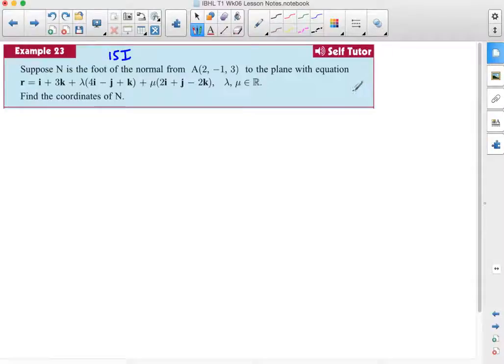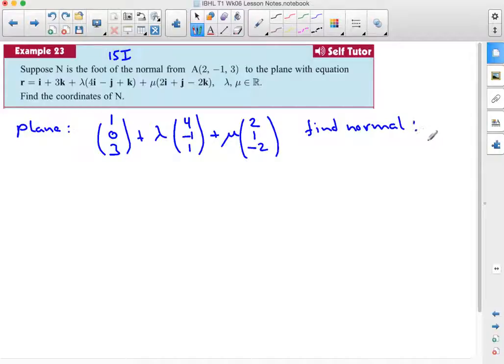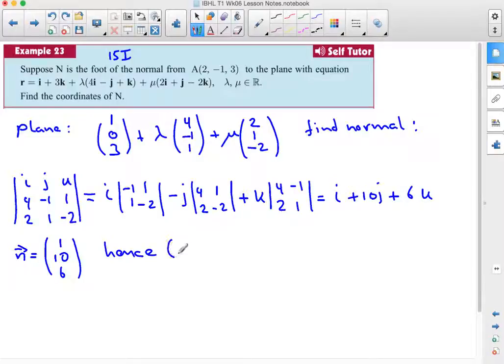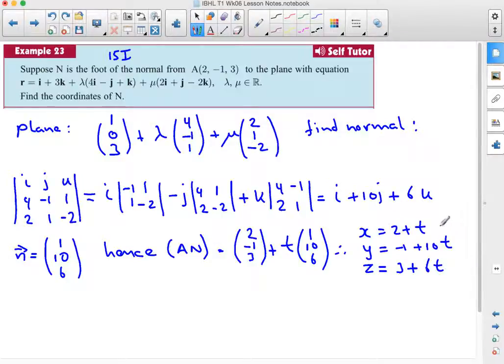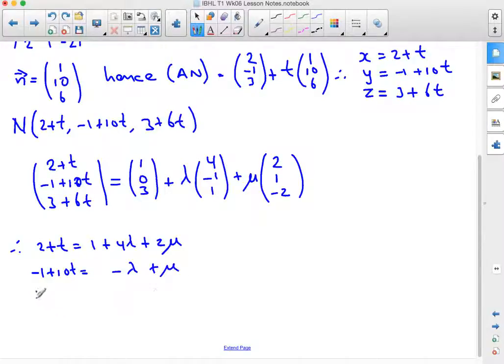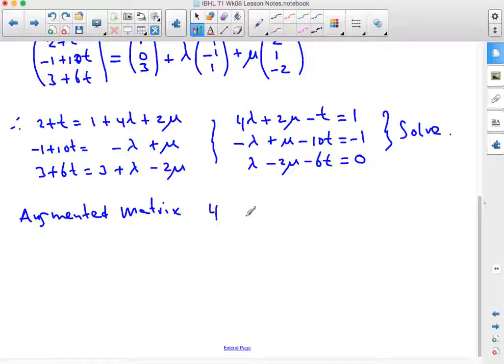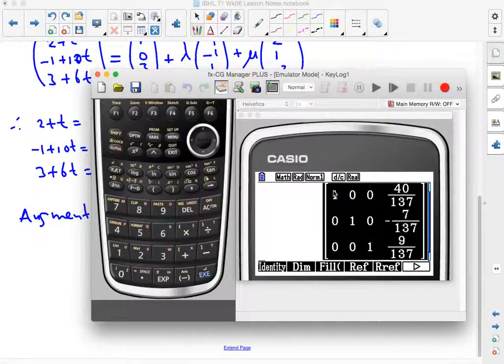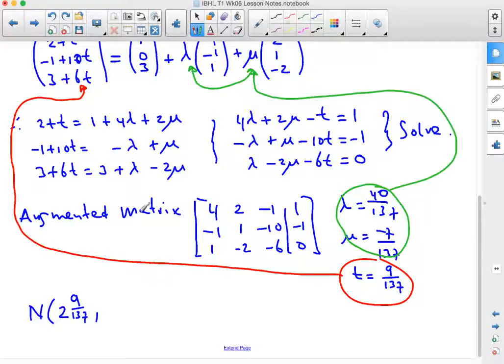IB Vectors find the foot of a perpendicular given vector components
IB Mathematics Vectors find the foot of a perpendicular given vector components